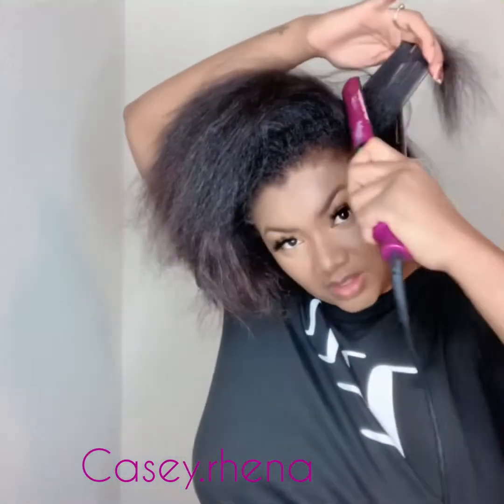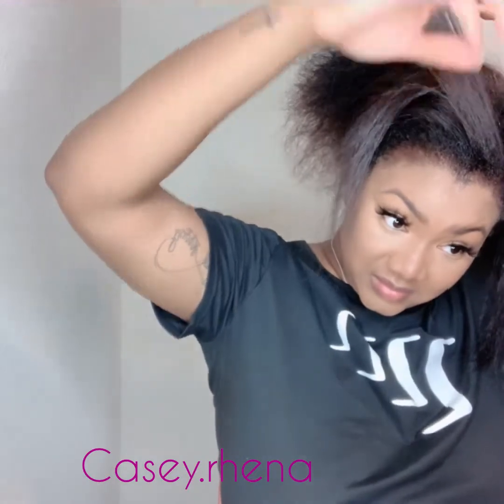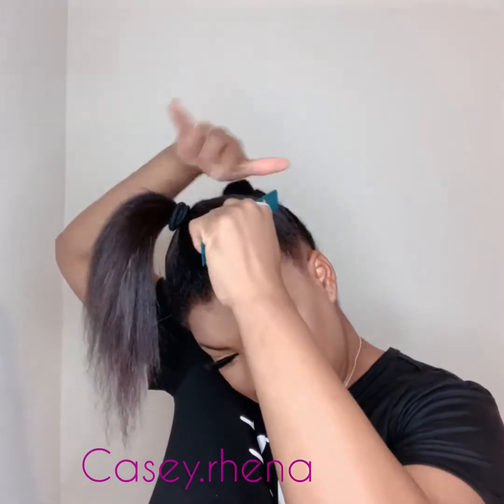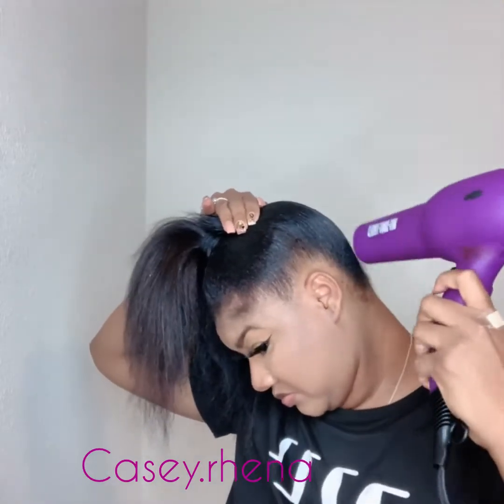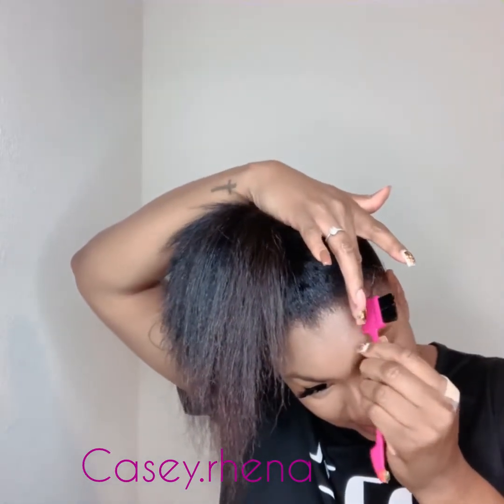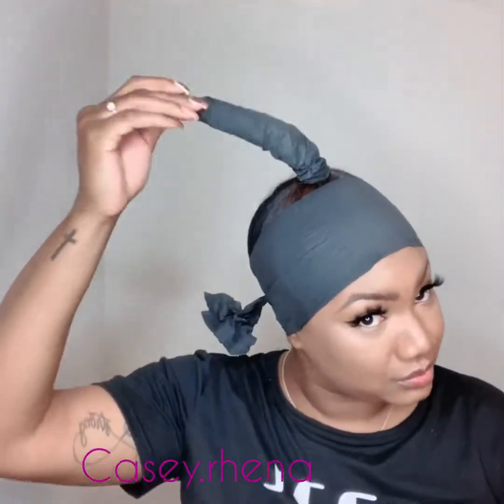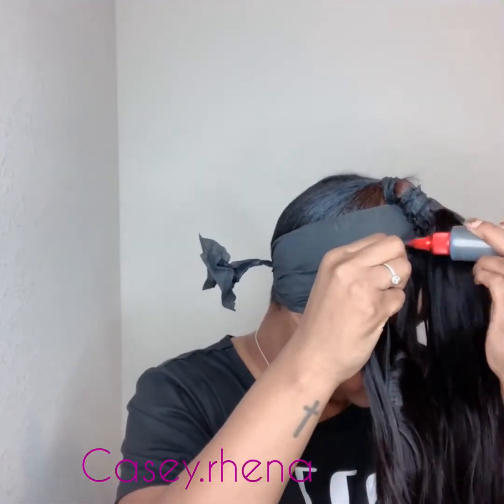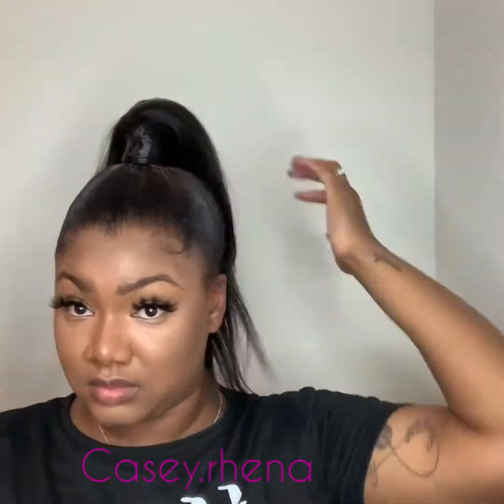DIY high genie extended ponytail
Hey everybody welcome back! In this video I am showing you guys how to do a high genie ponytail at home! Check it out and let me know what you think.

Musician: Jef